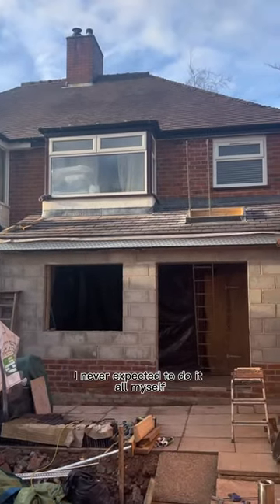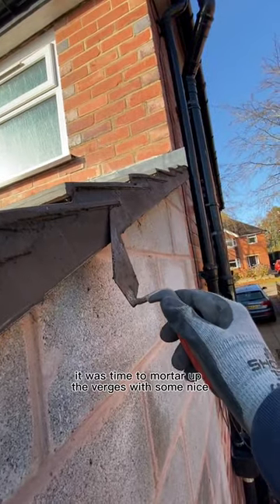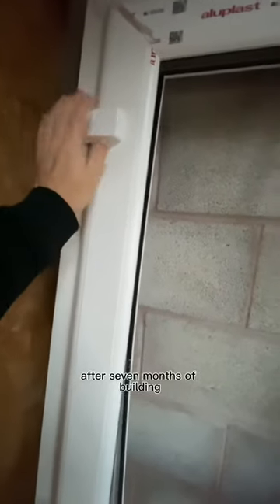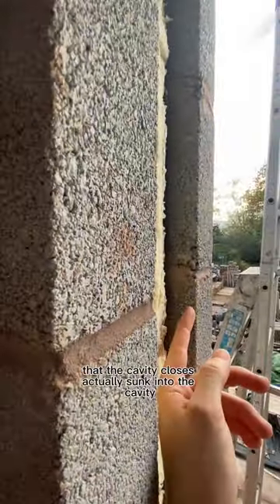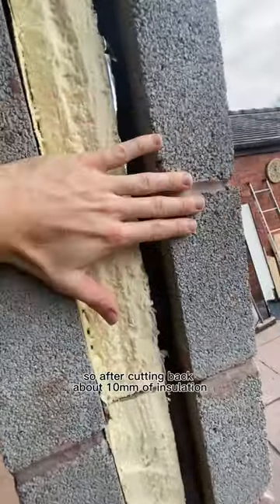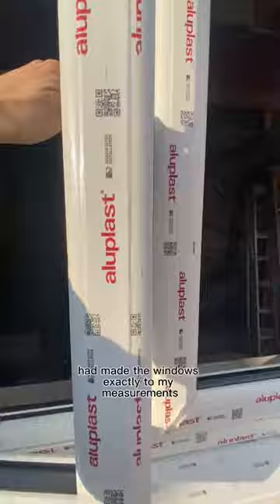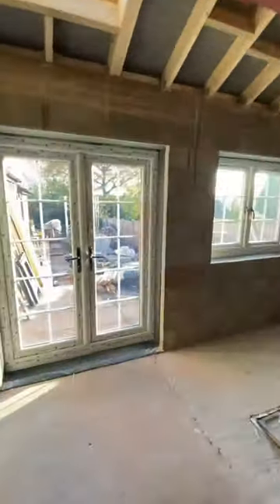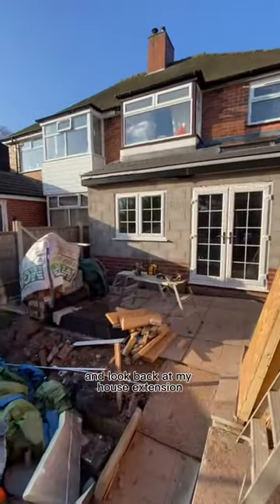Part 10 - DIY House Extension